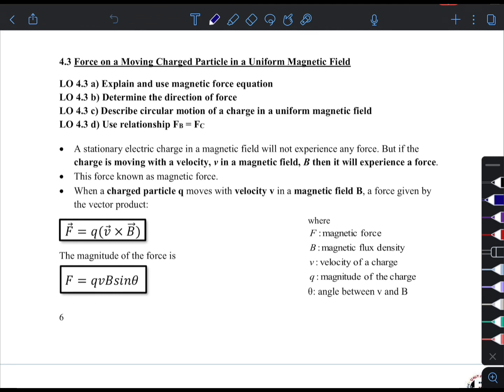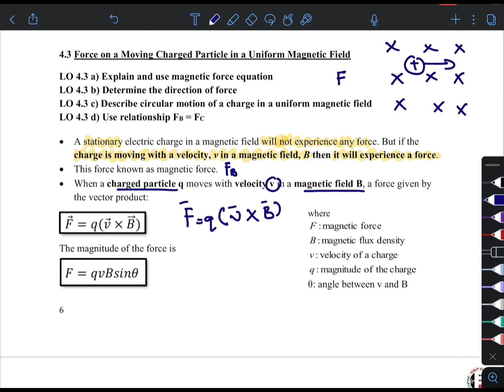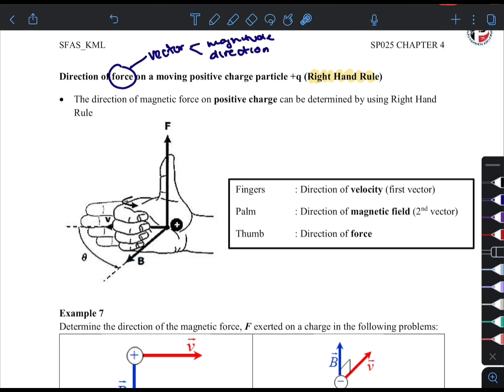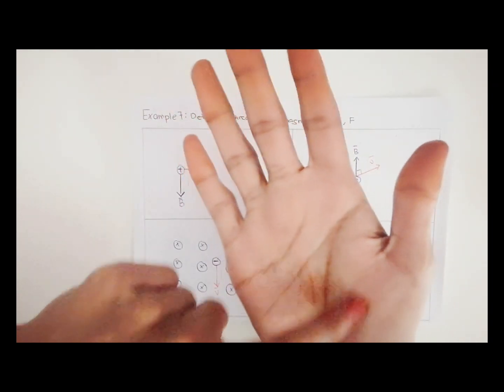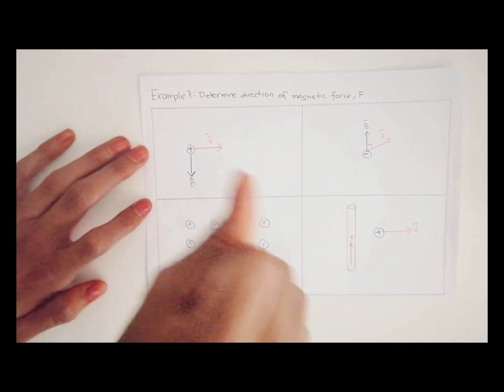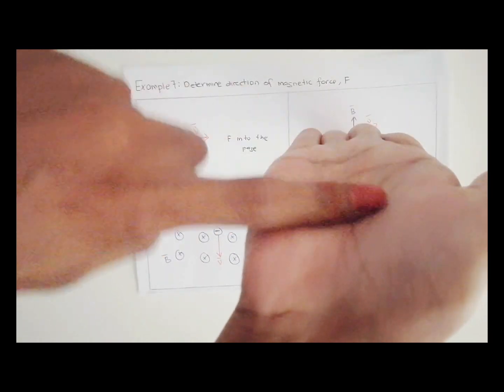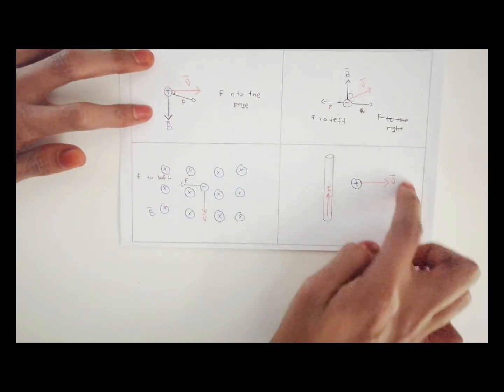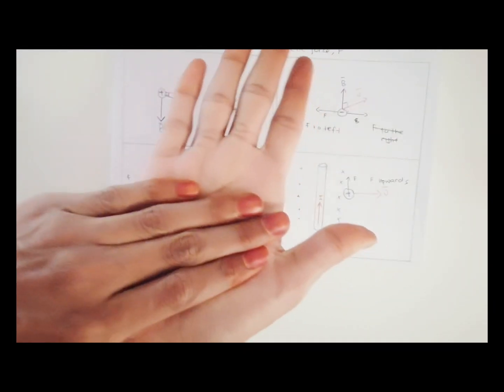SP025 CHAPTER 4.3 (PART 1) FORCE ON A MOVING CHARGE IN A UNIFORM MAGNETIC FIELD